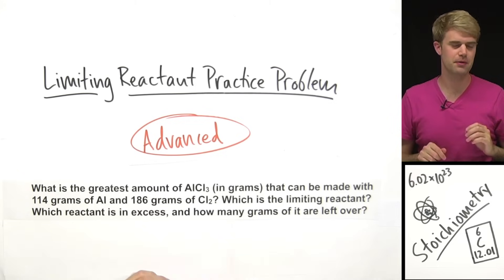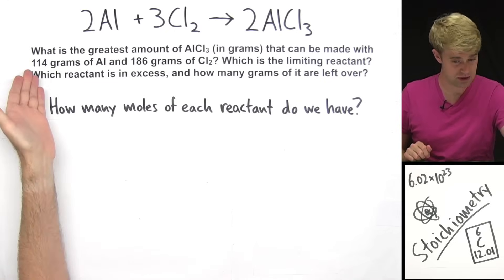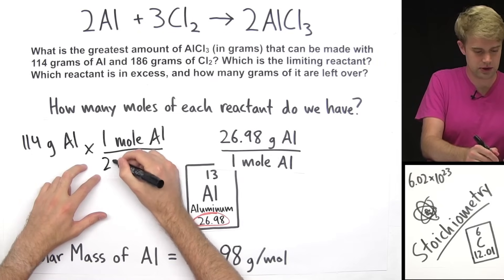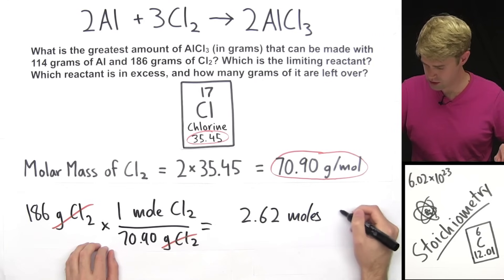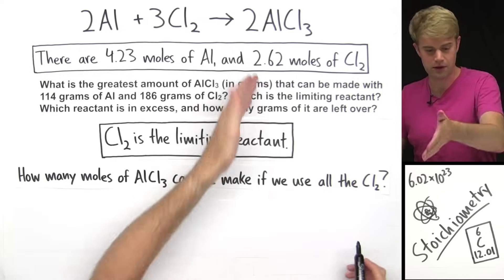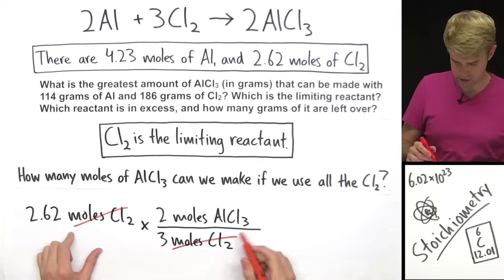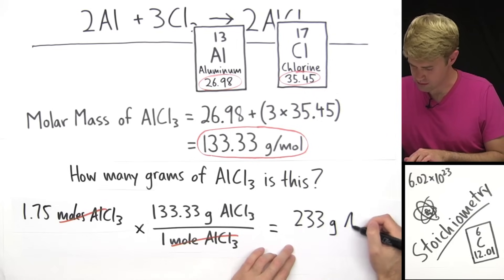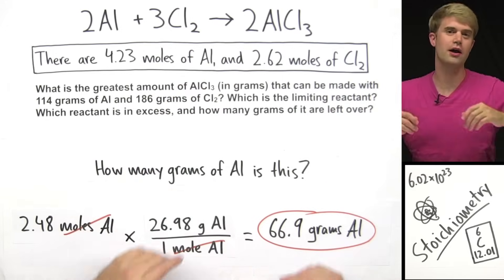Limiting Reactant Practice Problem (Advanced)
A limiting reactant problem where you have to convert back and forth between grams and moles. Limiting reactant or limiting reagent is the first reactant to run out in a chemical reaction, and it limits the amount of product you can make. In this advanced limiting reactant (limiting reagent) practice problem, we will learn how to solve for limiting reactant or limiting reagent when you are given grams of the reactants, and you have to convert to moles. We will see how to determine which reactant is the limiting reactant (limiting reagent), and then calculate how much excess reactant is left over.